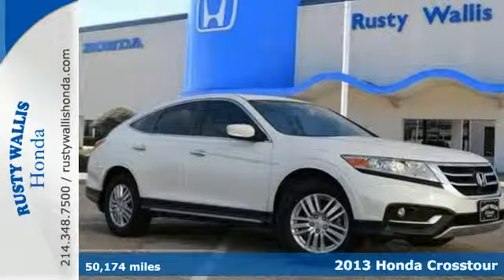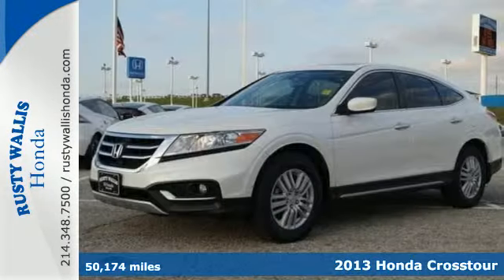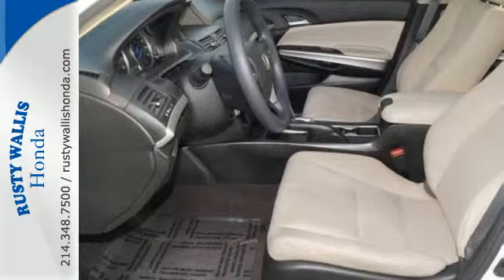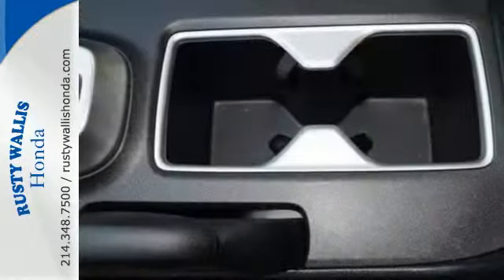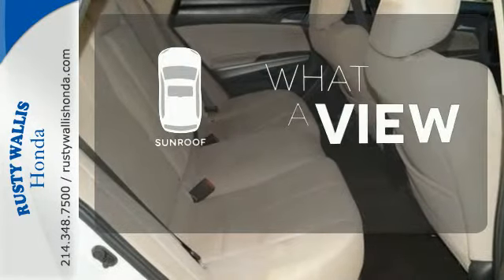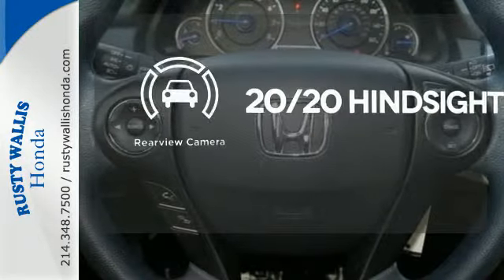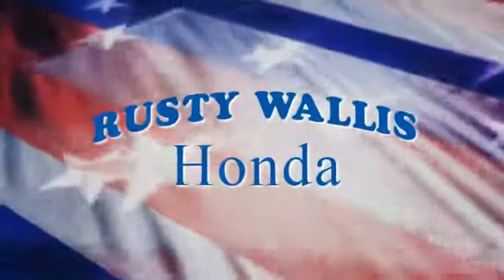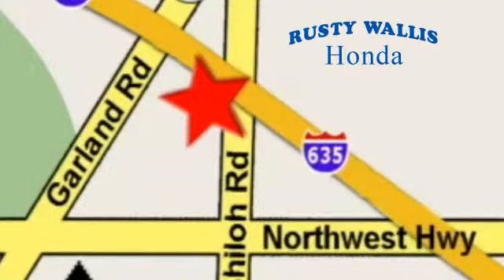2013 Honda Crosstour Dallas TX Fort Worth, TX 151720A - SOLD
Year: 2013
Make: Honda
Model: Crosstour
Trim: EX
Engine: 4 Cyl - 2.4L
Transmission: Automatic
Color: White Diamond Pearl
Interior: Ivory
Mileage: 50174
Stock #: 151720A
VIN: 5J6TF3H37DL005674
Crosstour EX, 4D Sport Utility, 2.4L I4 DOHC i-VTEC 16V, 5-Speed Automatic, FWD, White Diamond Pearl, Ivory w/Cloth Seat Trim, Sunroof/Moonroof, Polished Alloy Wheels, Clean History Report, Local Trade, Like New, Passed Dealer Inspection, Vehicle Detailed, and Recent Oil Change. 4-Wheel Disc Brakes, 7 Speakers, ABS brakes, Air Conditioning, Auto-dimming Rear-View mirror, Delay-off headlights, Dual front impact airbags, Dual front side impact airbags, Electronic Stability Control, Four wheel independent suspension, Front fog lights, Fully automatic headlights, Heated door mirrors, Power door mirrors, Power driver seat, Power windows, Radio: 360-Watt AM/FM 6-Disc In-Dash CD Changer, Remote keyless entry, Security system, Speed control, Tachometer, Telescoping steering wheel, Tilt steering wheel, and Traction control. brbrWhen was the last time you smiled as you turned the ignition key? Feel it again with this wonderful 2013 Honda Crosstour. When H2O starts showing up in the weather forecast, the FWD power delivery will help keep you in control of things. brbr8 Time Presidents Award winner,the most of any Metroplex Honda dealer.Customer service,integrity and character is where we proudly hang our hat. Stop in and give us the chance to impress. Remember, Every Honda purchased at Rusty Wallis Honda comes with a maintenance program that includes your first two oil changes free!

Address:
12277 Shiloh Road